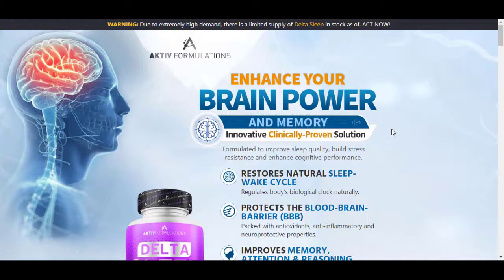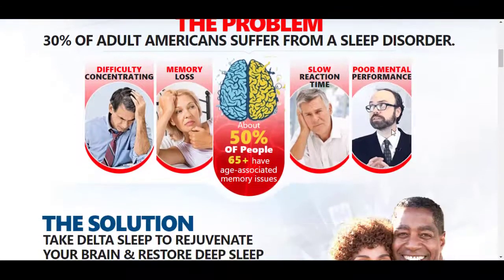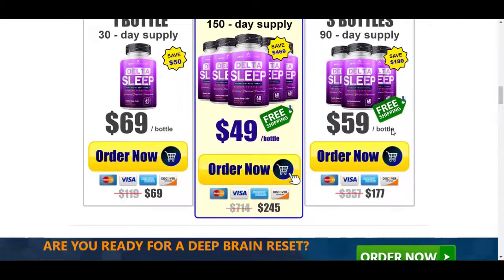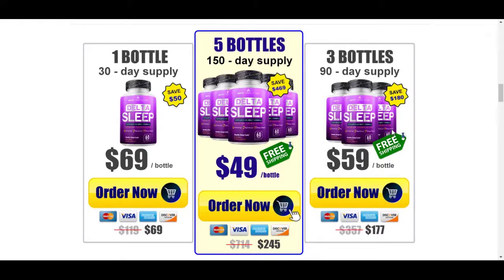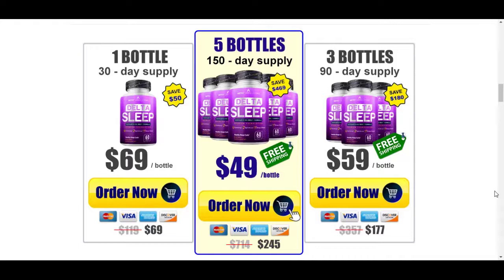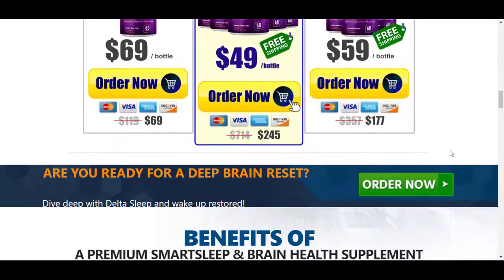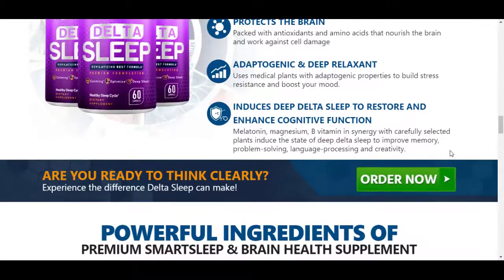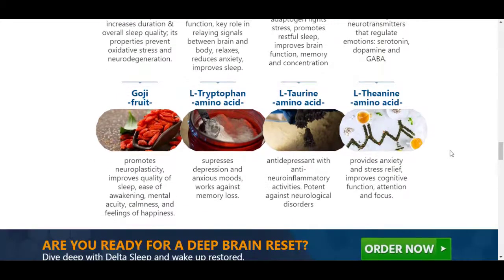Delta Sleep review - Delta Sleep really works? Delta Sleep Side Effects - Delta Sleep original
I recorded this video because I saw that many people are doubtful if Delta Sleep really works or if it is just another supplement that does not fulfill what promises, I hope to have helped with the video.

TAGS (IGNORE)